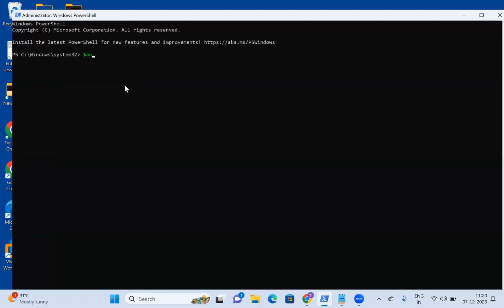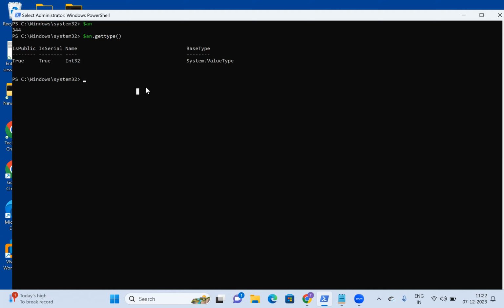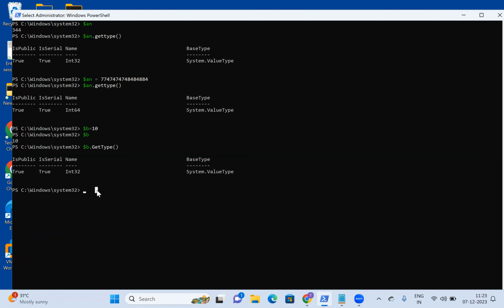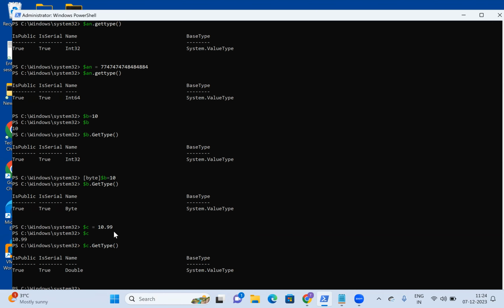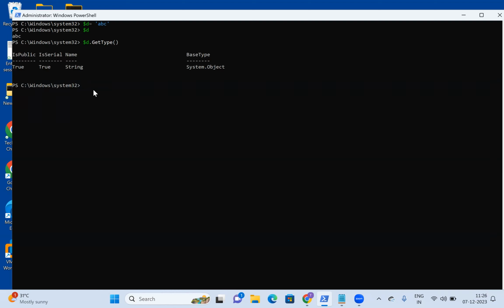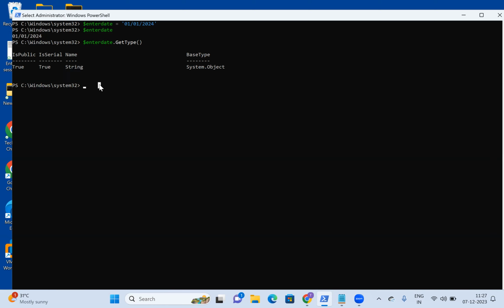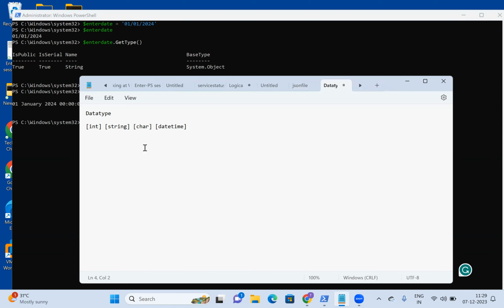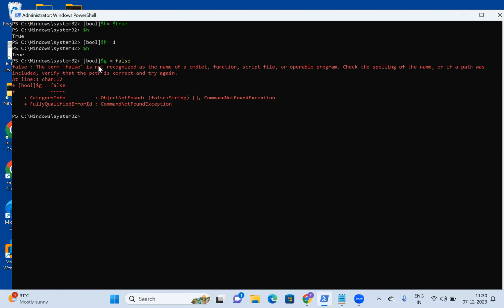MASTER POWERSHELL IN ENGLISH - DATA TYPES